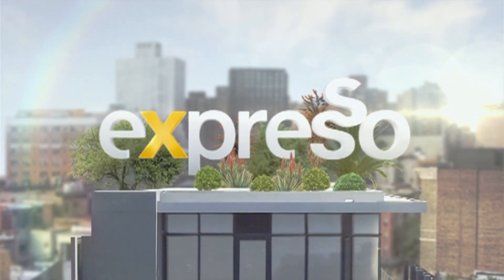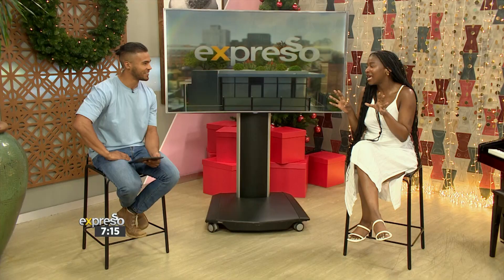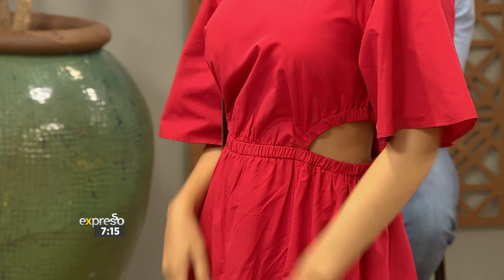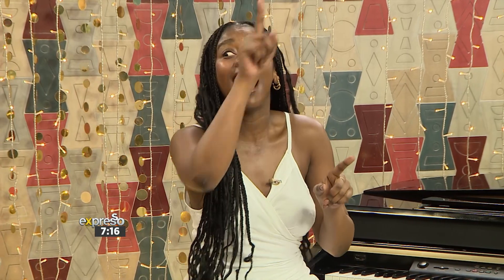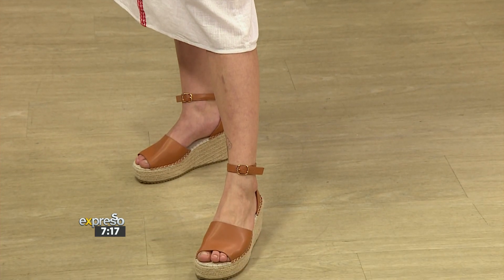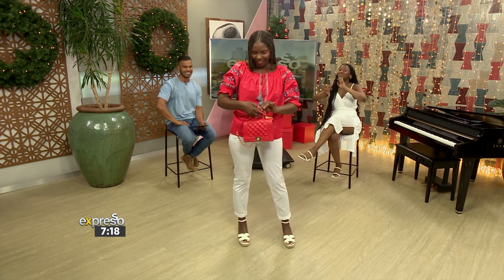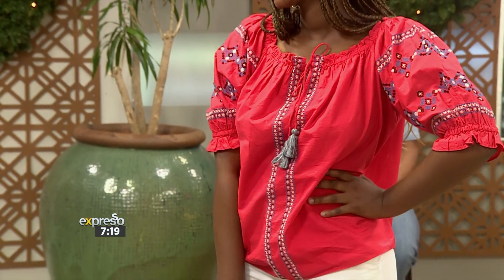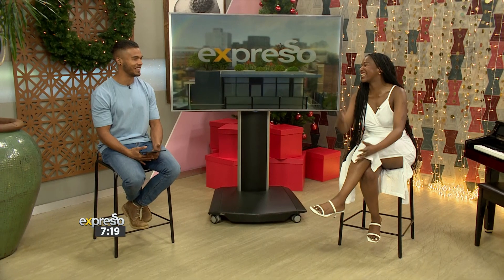Fashion and Beauty Must Haves This Holiday Season (WOOLWORTHS)